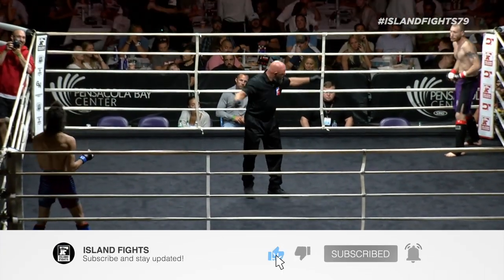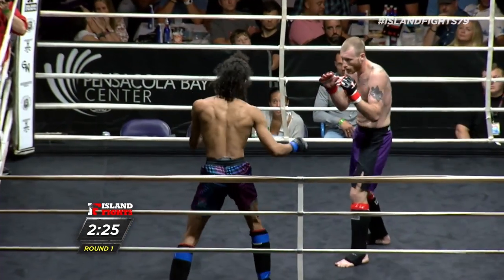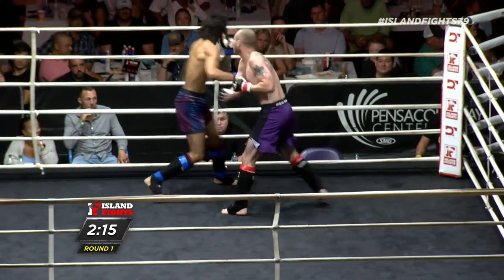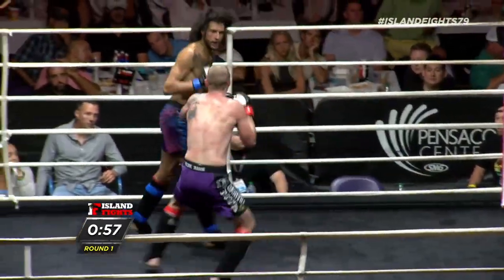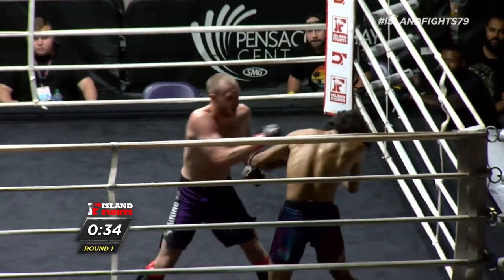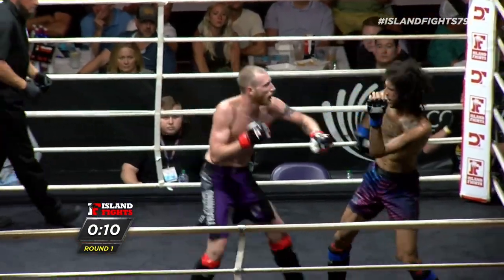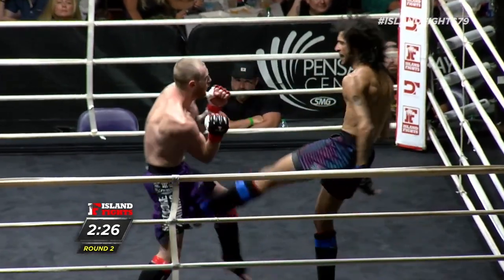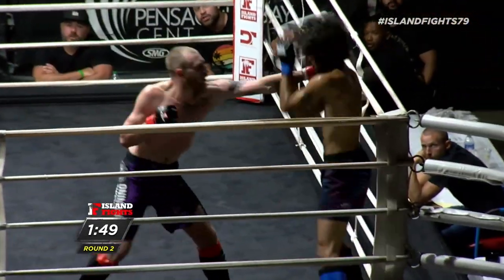Island Fights 79: Brian Stapleton vs Xavier Zell